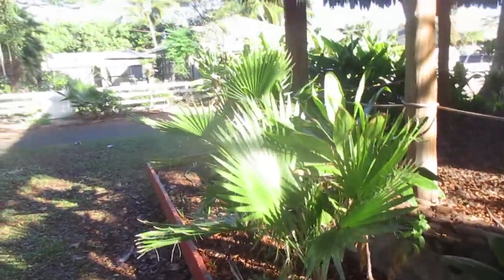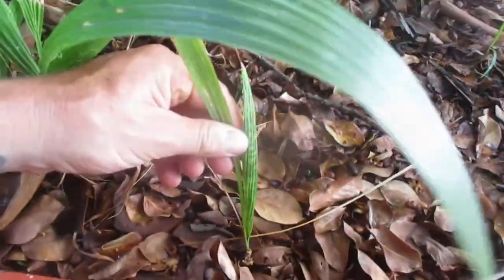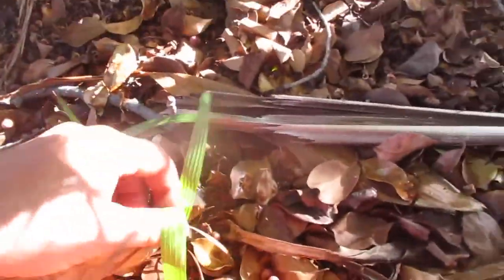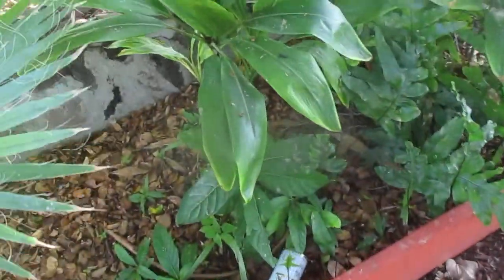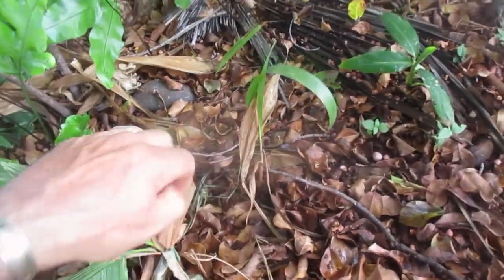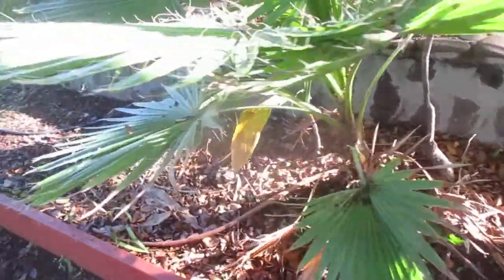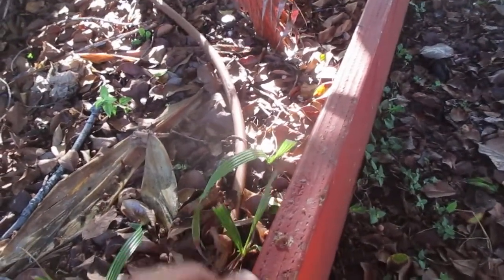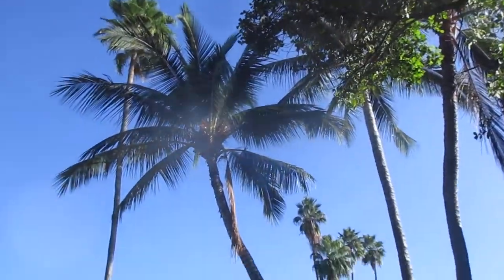Washingtonia Palms are weeds on Maui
Washingtonia palms everywhere